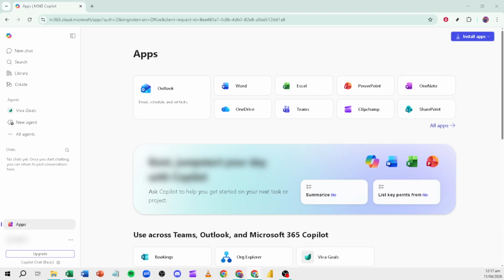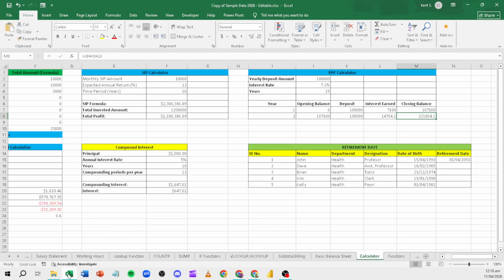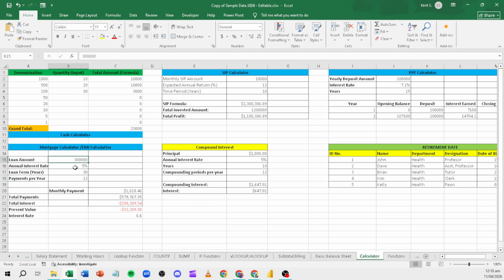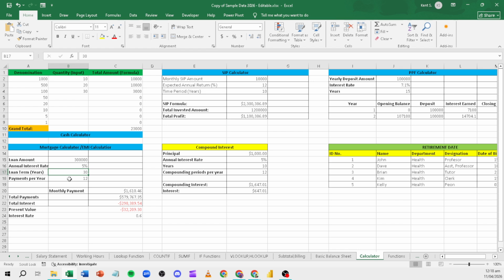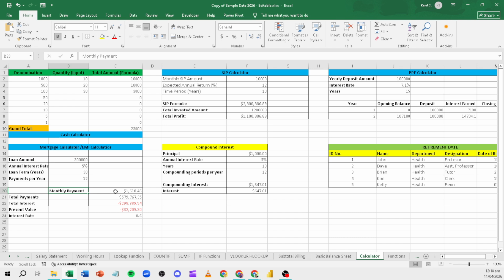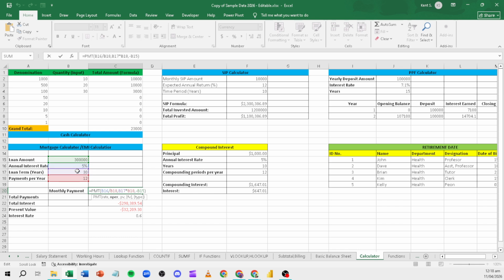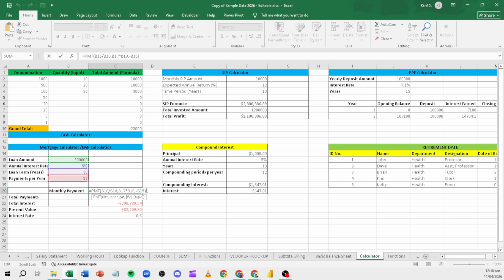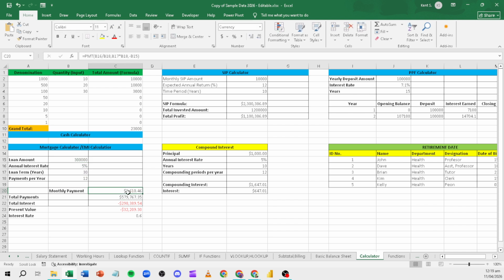How to Create a Mortgage Calculator in Microsoft Excel [2026 Guide]